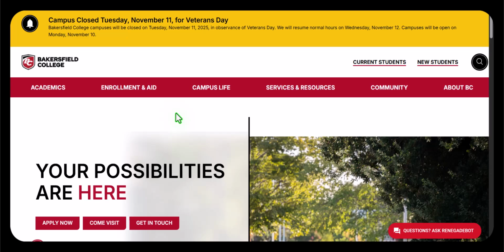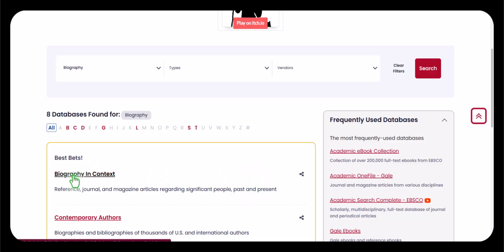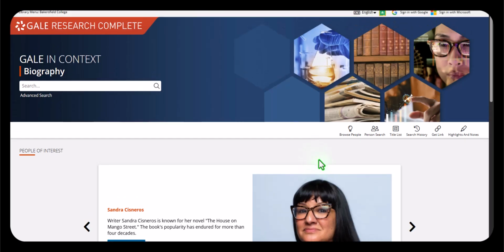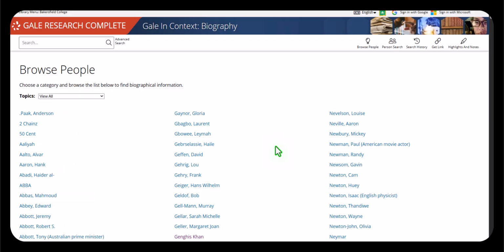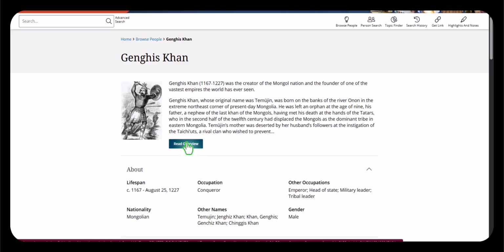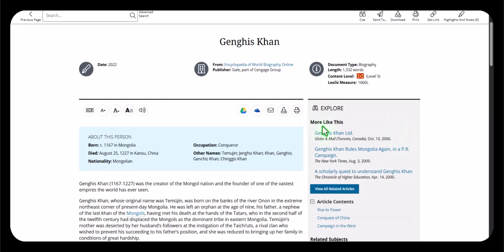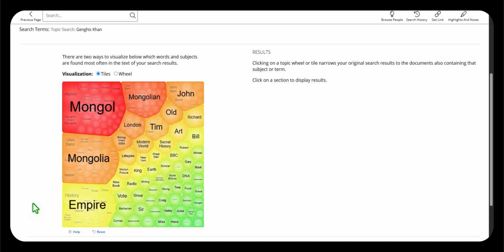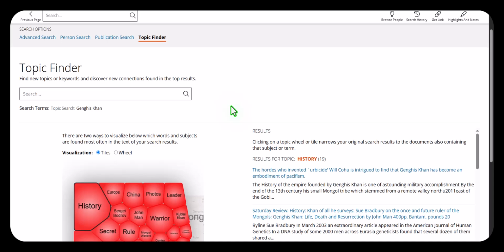Using the Gale: Biography in Context Database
Learn how to use Gale Biography in Context to research influential people from history and today.

This quick tutorial shows how to search for individuals, use Topic Finder to explore related ideas, and access biographies, articles, and multimedia content.

Chapters:
0:00 – Introduction: What It Is & When to Use It
0:29 – Accessing the Database
1:23 – Database Overview and Biography Example
4:03 – Topic Finder & Tools
4:58 – Wrap-up

If you need additional help, contact the library. We're here to help!